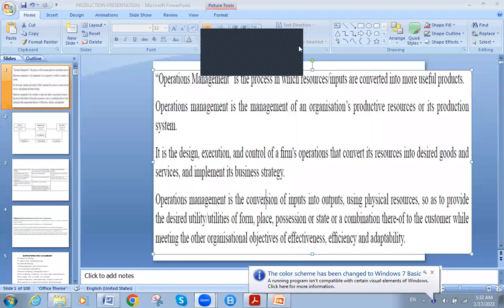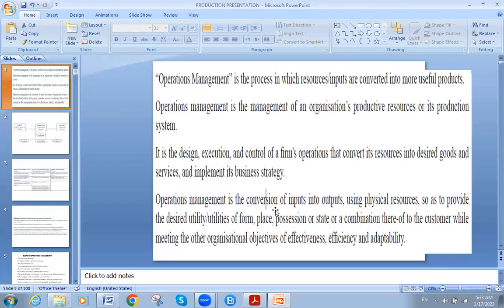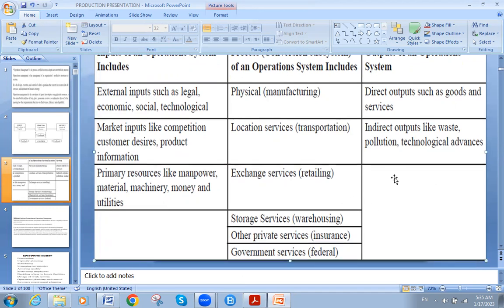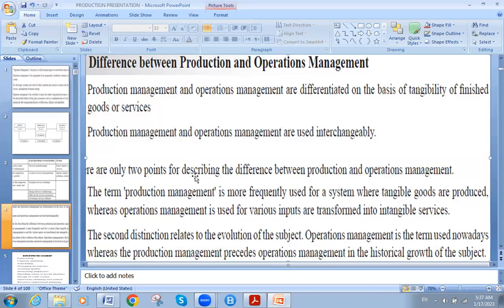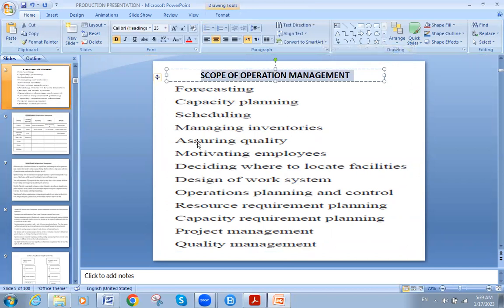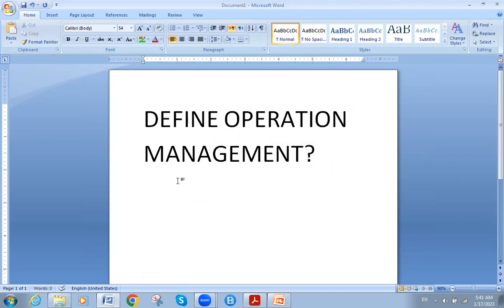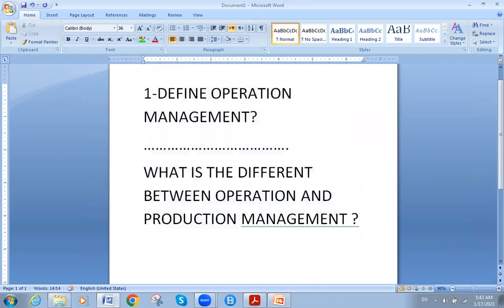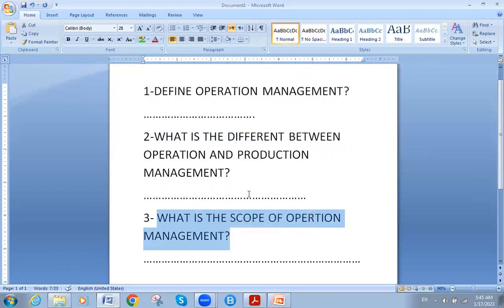1 A PRODUCTION 1